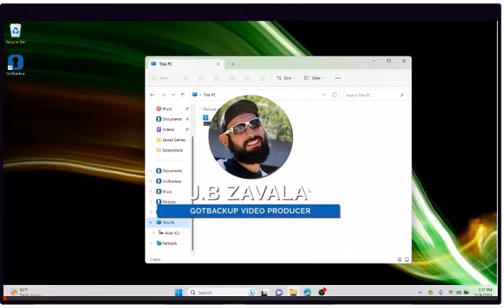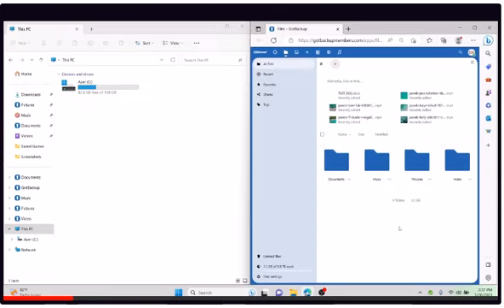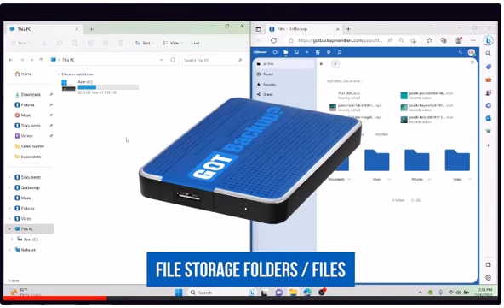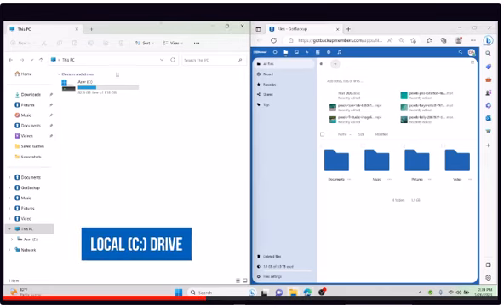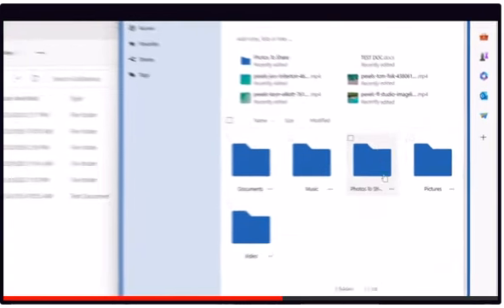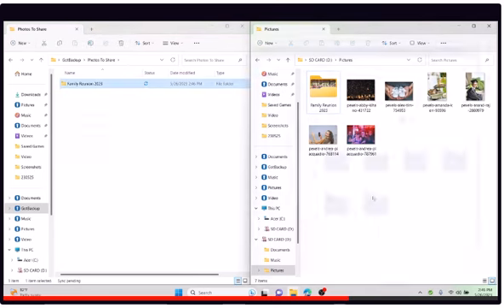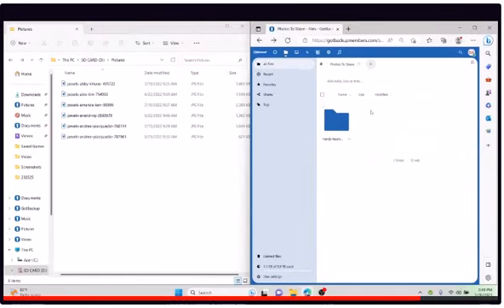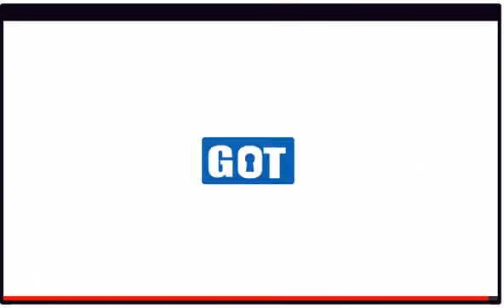5 Разница между хранилищем и синхронизацией